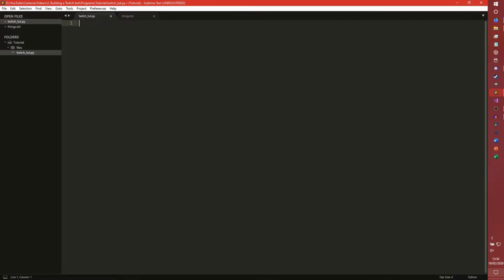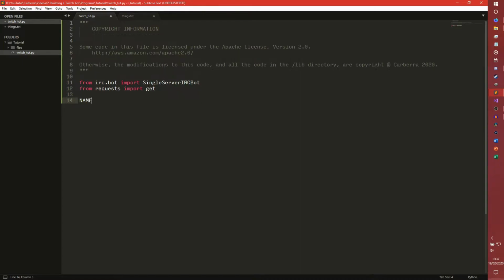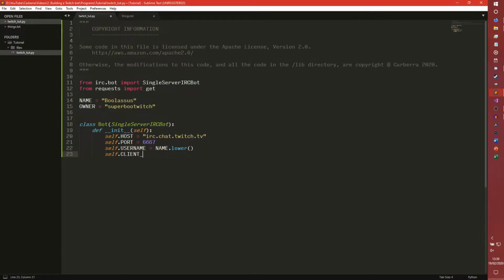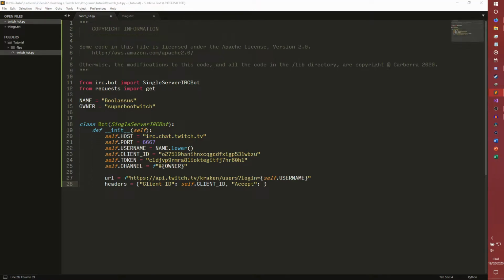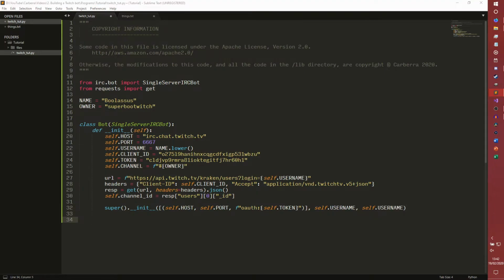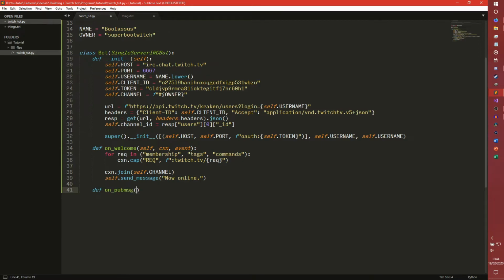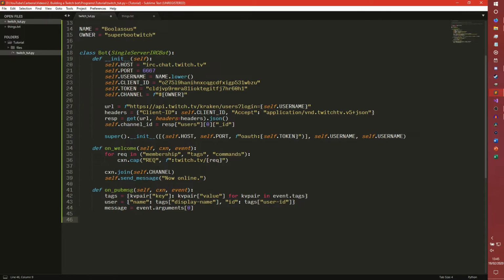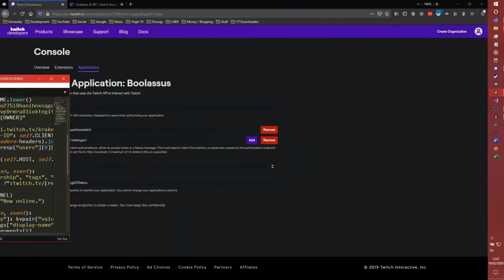Making the bot run - How to build a Twitch bot in Python - Part 1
Welcome to the series where I teach you how to build a Twitch chat bot in Python! Below are the links to the stuff you'll need: